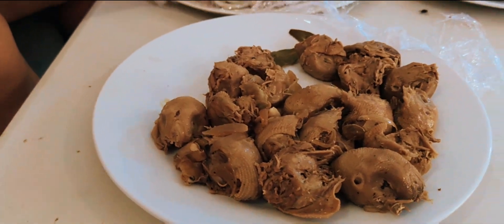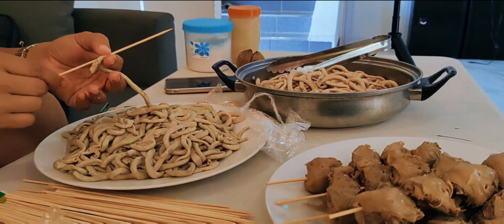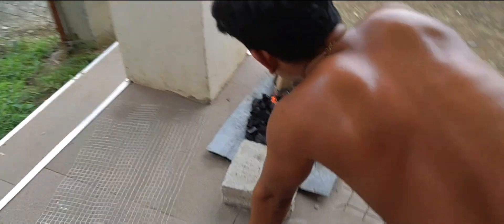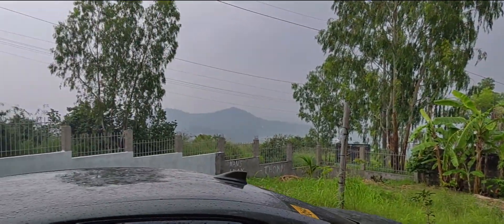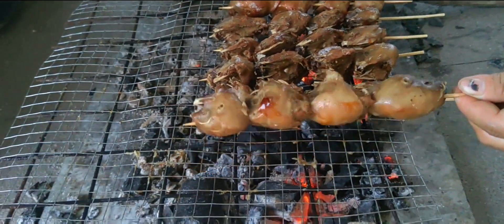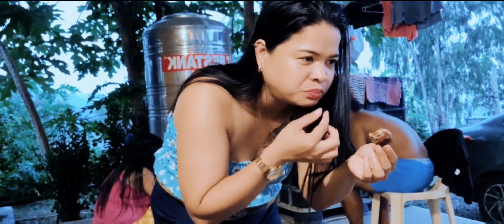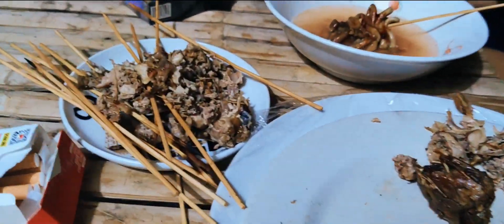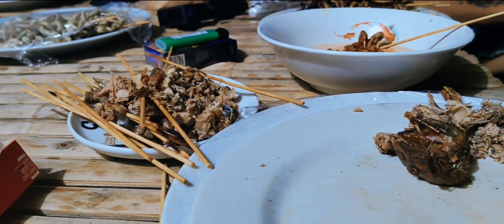I Ate This in Philippines || South African🇿🇦 in Philippines🇨🇿